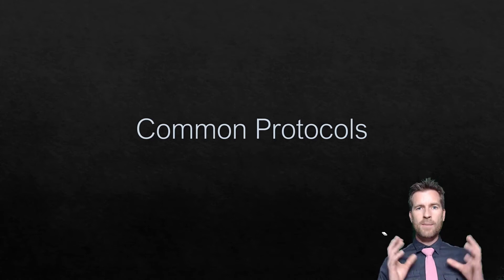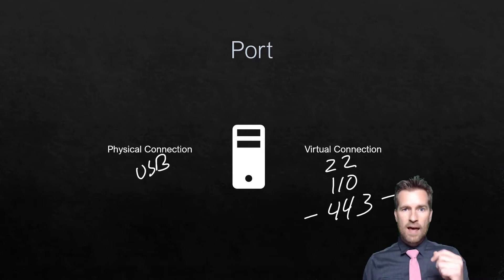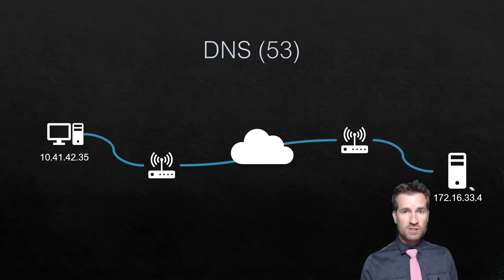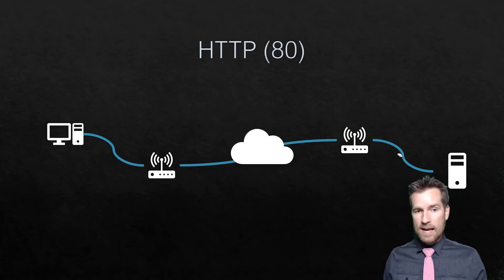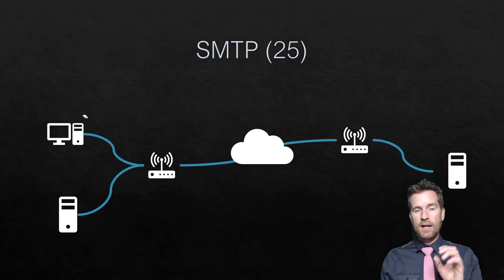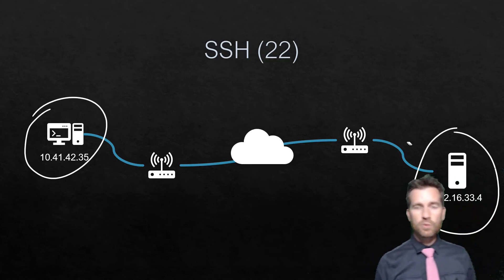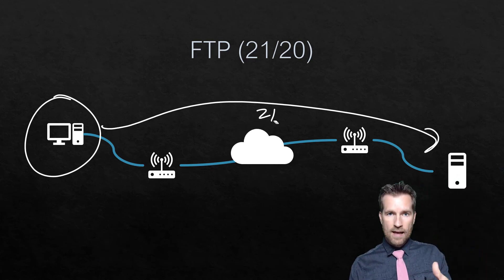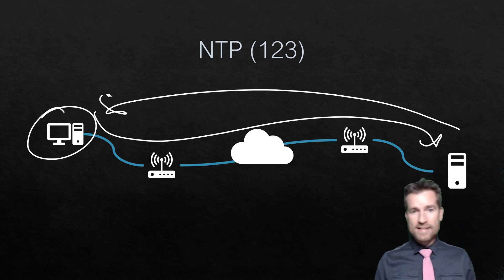Network Fundamentals 1-3: Common Protocols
📶 DHCP (Dynamic Host Configuration Protocol): Operates on port 67, dynamically assigning IP addresses to devices on a network for seamless communication.

🌐 DNS (Domain Name System): Found on port 53, translates user-friendly domain names into IP addresses, facilitating internet communication.

🌐 HTTP (Hypertext Transfer Protocol): Typically on port 80, used for transmitting web pages and data over the internet.

🔒 HTTPS (Hypertext Transfer Protocol Secure): Utilizes port 443 to encrypt HTTP traffic, ensuring secure communication over the web.

📧 SMTP (Simple Mail Transfer Protocol): Functions on port 25, facilitating the sending of emails between servers and clients.

📧 POP3 (Post Office Protocol version 3): Uses port 110 for downloading emails from a server to a client's machine.

🔒 SSH (Secure Shell): Operates on port 22, allowing secure remote access to servers for command-line manipulation.

🖥️ RDP (Remote Desktop Protocol): Utilizes port 3389 to enable remote control of graphical interfaces on Windows machines.

📁 FTP (File Transfer Protocol): Utilizes ports 21 and 20 for command and data transmission, facilitating file transfers between clients and servers.

⏰ NTP (Network Time Protocol): Operates on port 123, ensuring accurate timekeeping across networked devices for smooth operation of various protocols.

Understanding these common protocols and their associated ports is essential for effective networking and communication.